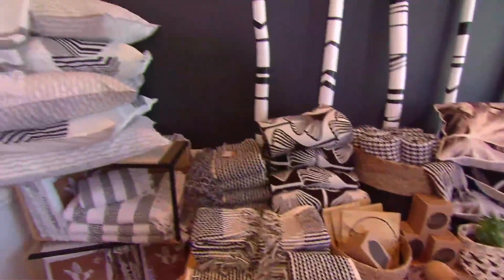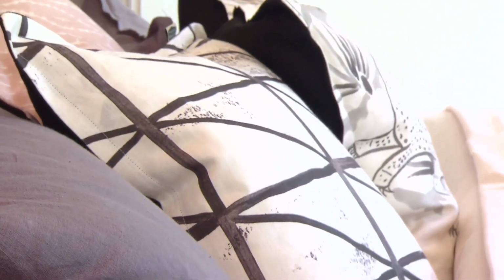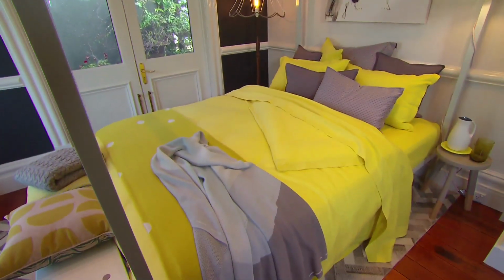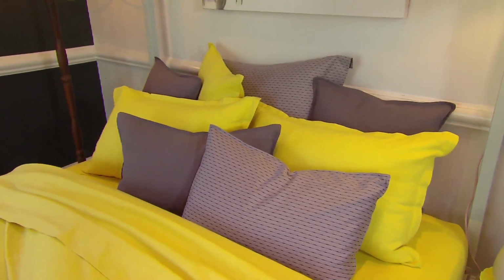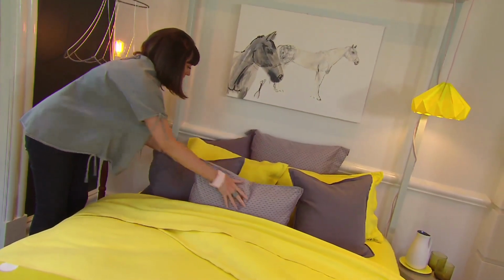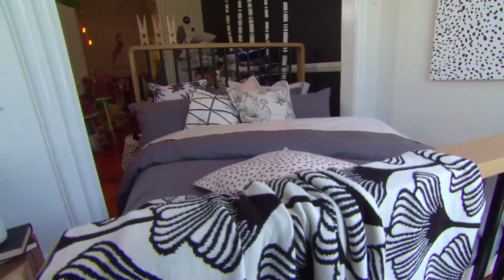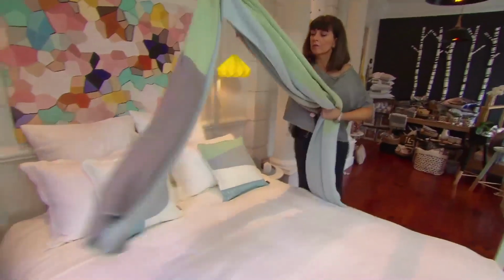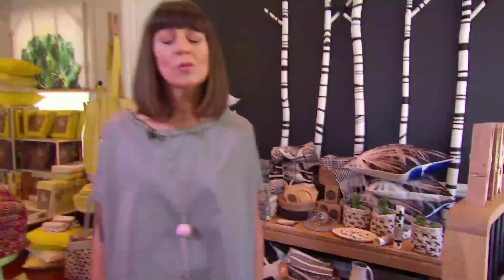Interiors Addict TV: How to style your bed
Deb Clifford-Ames from Sheets on the Line shows our Lauren Ellis how to style three different bed looks with ease!